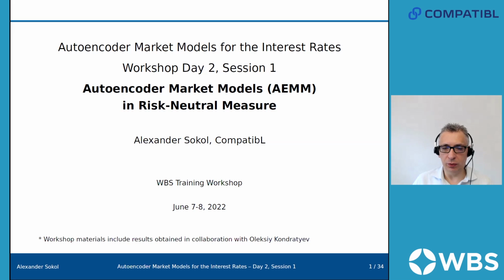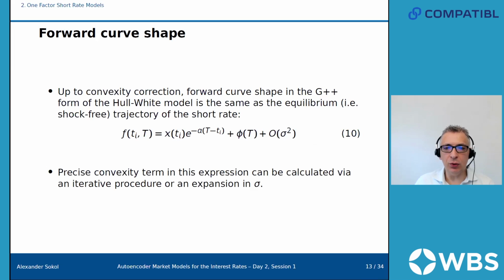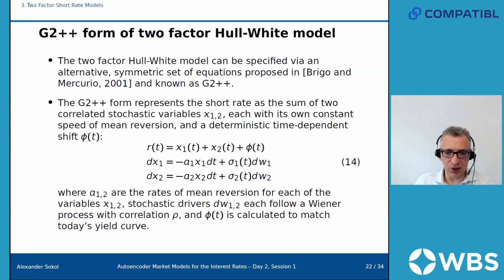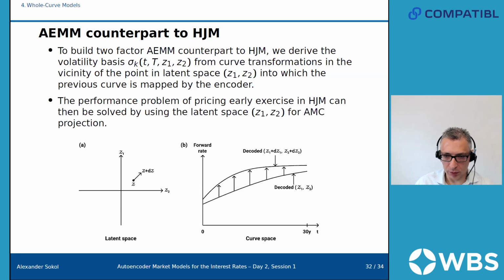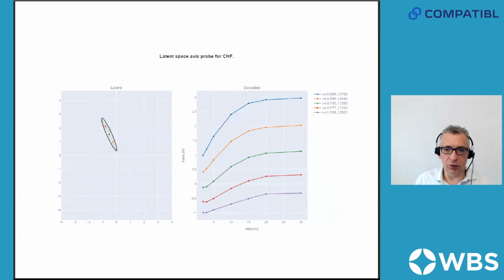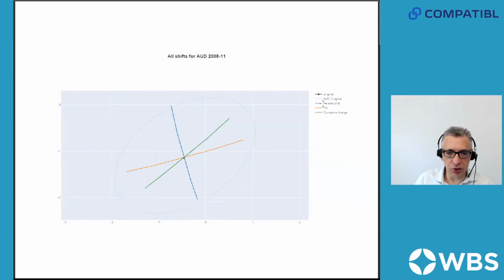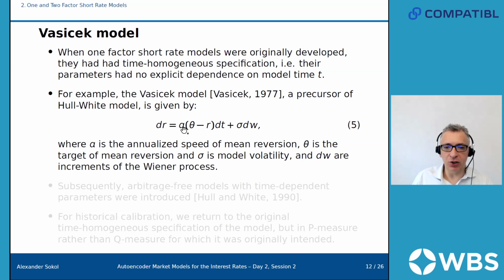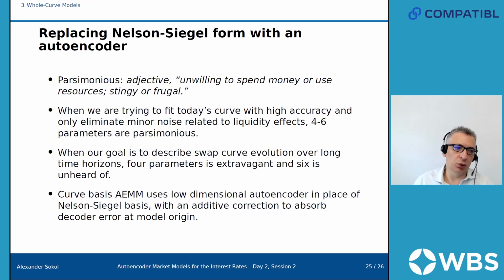Machine Learning Models for the Interest Rates: Day 2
Session Two/Day 2: Machine Learning Models in Q- and P-Measure

Wednesday 8th June: 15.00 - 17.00 BST

Timing: each session 2 hours with 5 min coffee break.

One factor short rate models

Classical time-homogeneous one factor short rate models (Vasicek, CIR, etc.)
Classical arbitrage-free one factor short rate models (HW, CIR++, etc.)
Autoencoder one factor short rate models in Q- and P-measure
Market implied and historical calibration
Two factor short rate models

Classical two factor short rate models (HW2F/G2, CIR2++, etc.)
Autoencoder two factor short rate models in Q- and P-measure
Forward rate models

Classical forward rate models (HJM, LMM)
Autoencoder forward rate models in Q-measure
Market implied calibration
Term rate models

Classical term rate models (AFNS, Factor HJM)
Autoencoder term rate models in P-measure
Historical calibration
Hands-on examples with Python

Autoencoder short rate model in Q- and P-measure
Autoencoder forward rate model in Q-measure
Autoencoder term rate model in P-measure